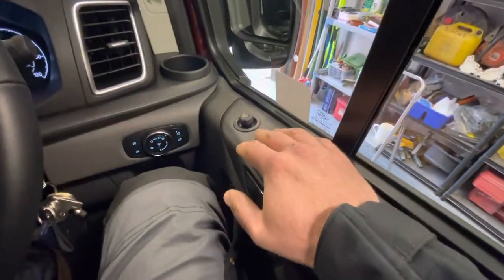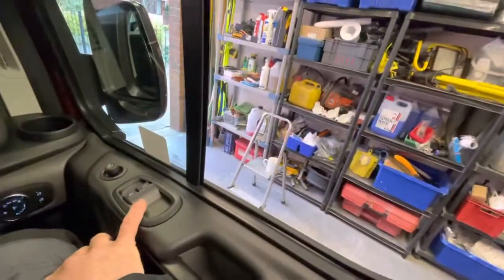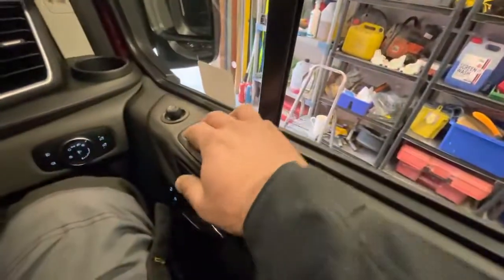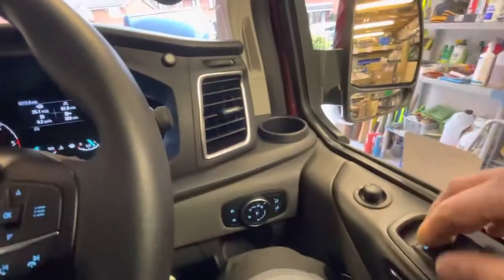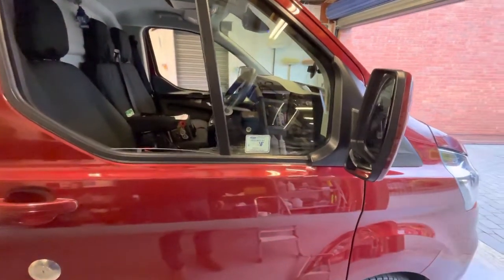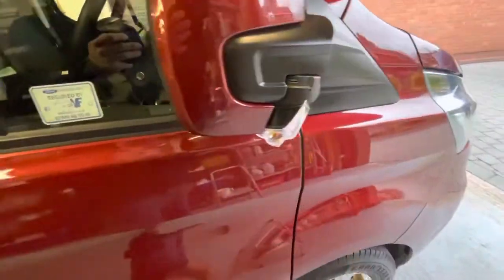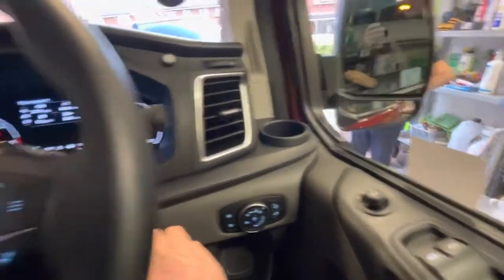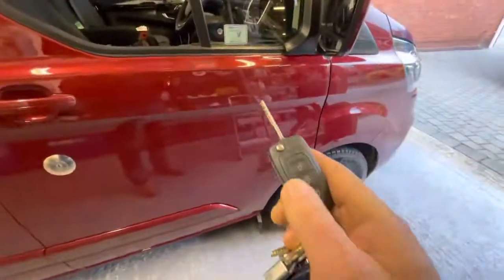Transit Custom automatic total closure windows and mirrors folding with StarLine alarm